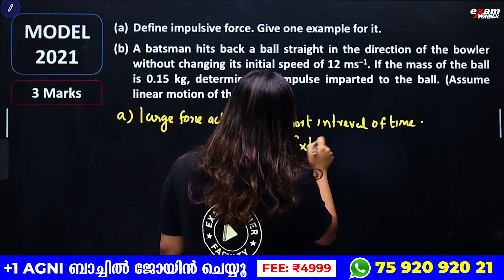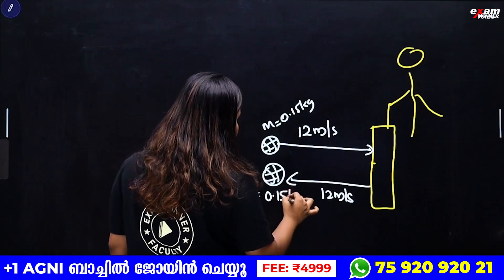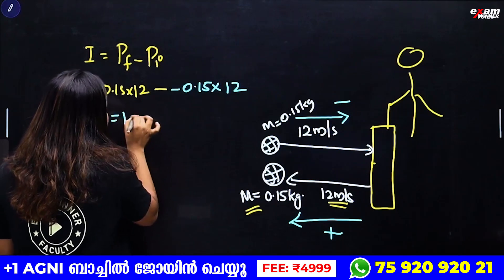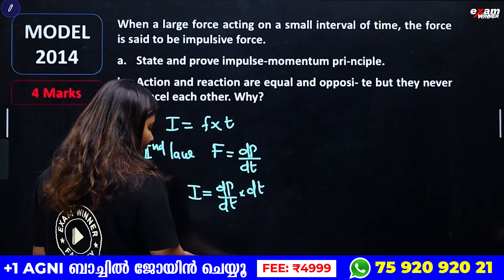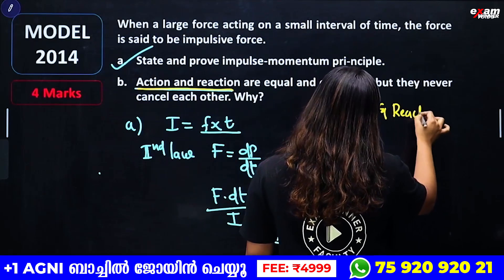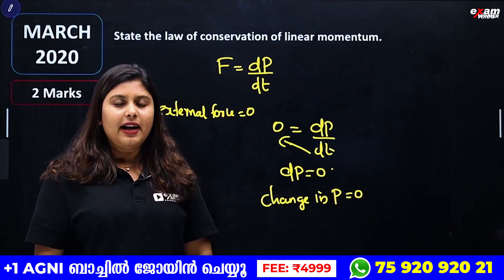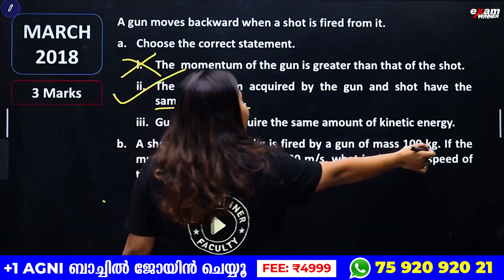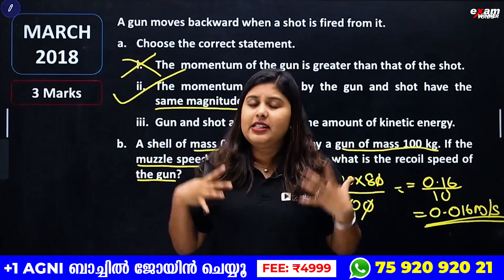Plus One Physics | Laws of Motion | 12 minute ൽ 12 Mark ഉറപ്പ് | Exam Winner +1